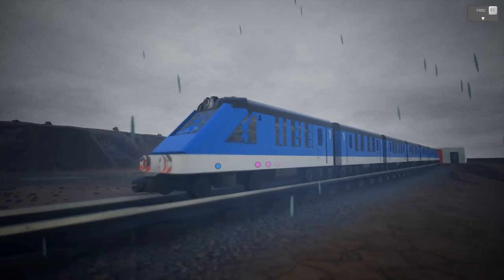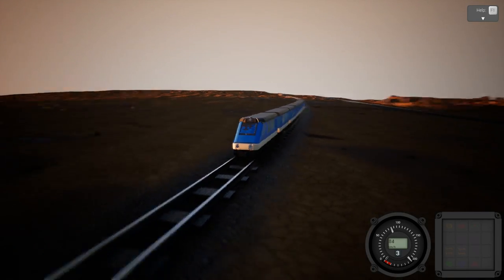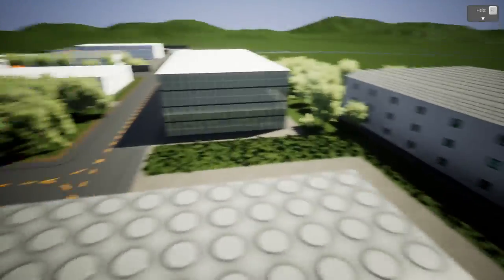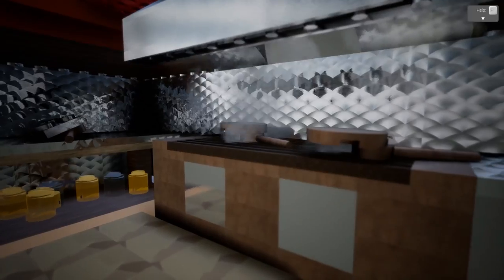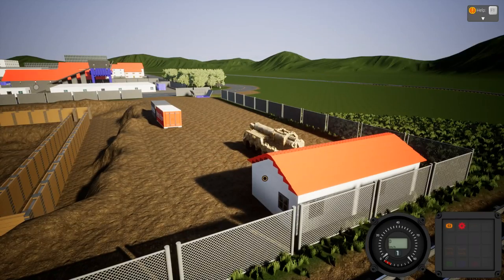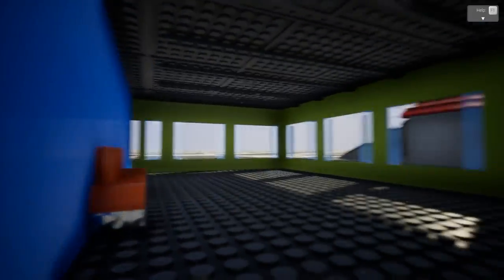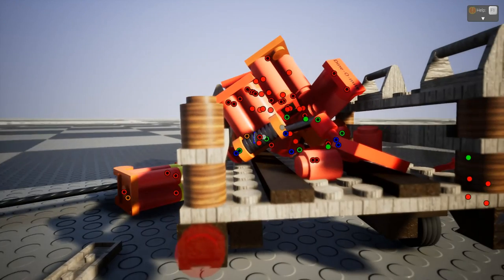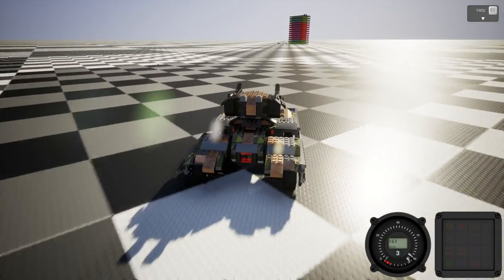Brick Rigs Gameplay -Train vs Tank - The Largest Nuclear Missile - Brick Rigs Best Creations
Welcome back everybody to Brick Rigs! Today we're going back to Brick Rigs and checking out what the creative community has made as of recent in this game. I must say I'm impressed and I had a lot of fun destroying some seriously large creations. I hope you enjoyed this episode of Brick Rigs, let me know if you would like to see more in the near future:).

It doesn't matter if you want to build an dragster, a fire engine, a forklift, a helicopter, a plane or even a tank it will drive, break and function as you would expect it.